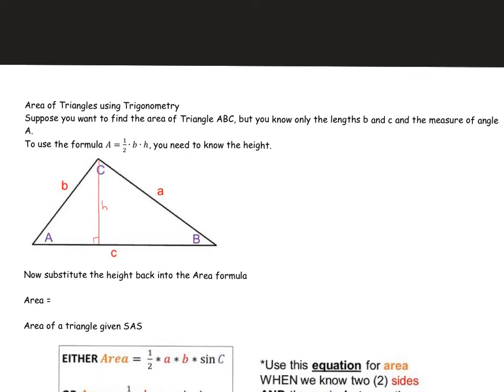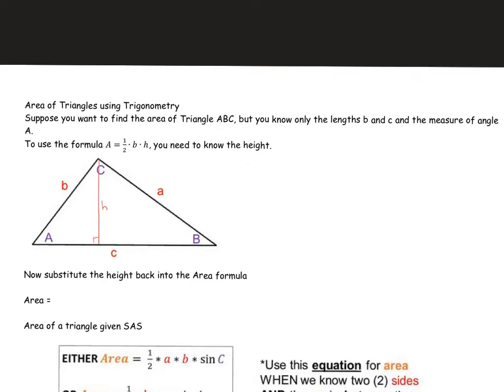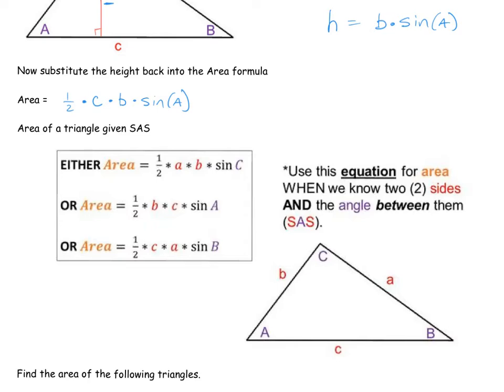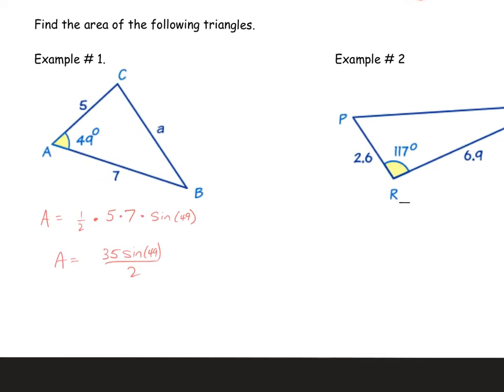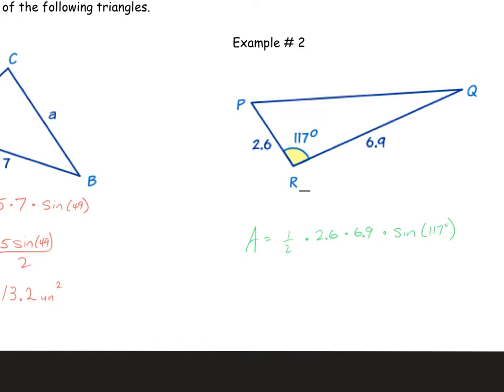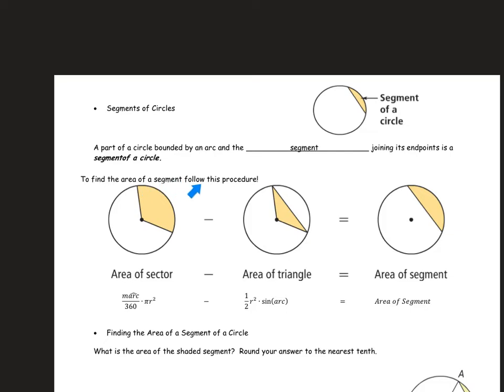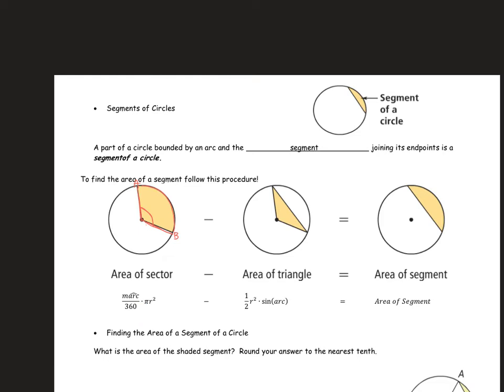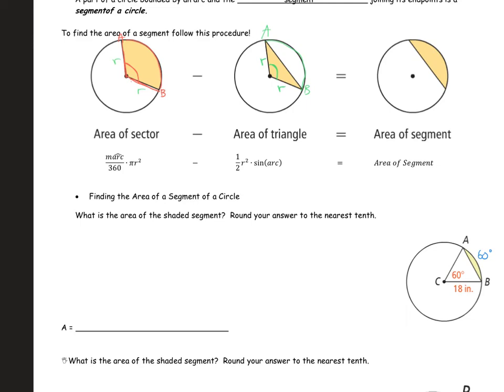May 12th Notes Area of Triangles and Segments of Circles